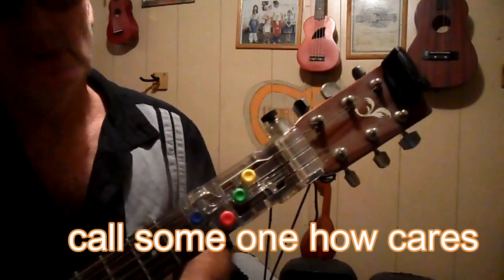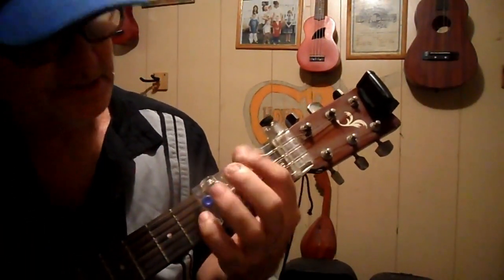how to learn heres a quarter with chordbuddy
chordbuddy
easy play guitar